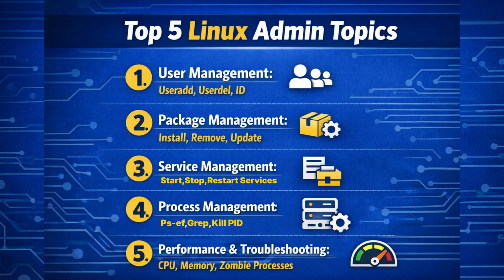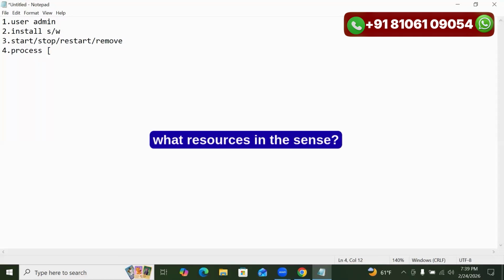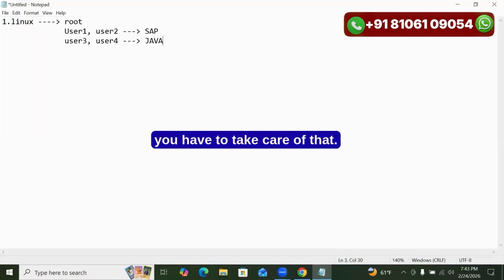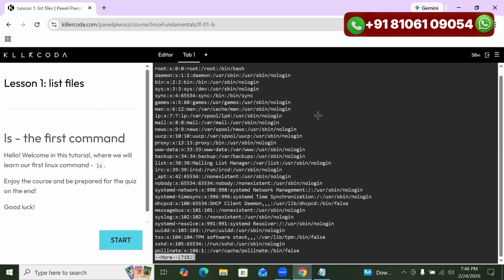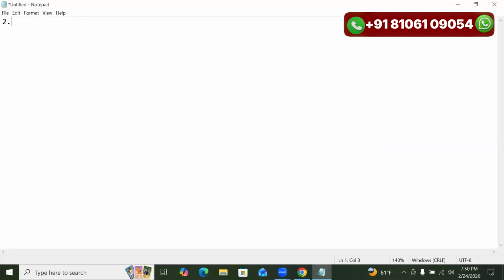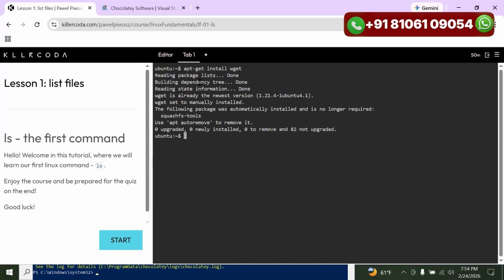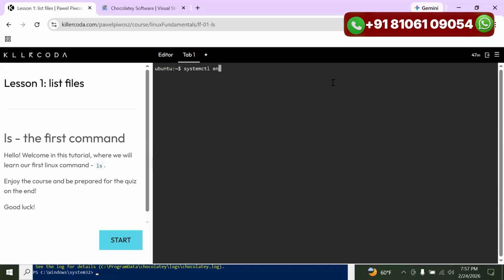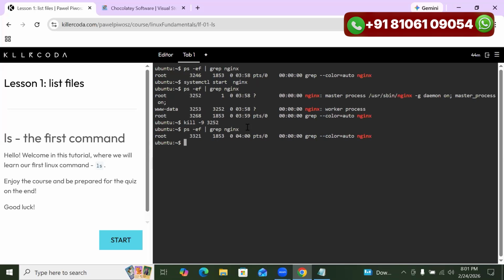Linux Administration for Beginners: User & Group Management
READY TO MASTER THE BASICS OF LINUX ADMINISTRATION? In this video, we bridge the gap between Windows and Linux by showing you how to perform everyday administrative tasks in a command line environment. Whether you are a student or an aspiring system admin, these core skills are essential for managing any Linux server effectively. 🚀

We begin by exploring user and group management, demonstrating how to create accounts, assign permissions, and handle password security. You will see exactly where Linux stores user data in files like ETC/PASSWD and how to modify user groups for different teams like SAP or Java. Understanding these fundamentals is the first step to securing your operating system. 💻

From there, we move into software management, comparing Windows package managers like CHOCO to Linux tools like APT and YUM. You will learn the correct way to install, remove, and update software packages such as the Nginx web server. Managing software is not just about installation; it is about ensuring your environment stays up to date and functional. 🛠️

One of the most important parts of this tutorial covers system services and performance. You will learn how to use SYSTEMCTL to start, stop, and enable services so they persist even after a system reboot. Finally, we tackle process management, teaching you how to monitor system resources like CPU and memory, and how to use the KILL command to handle unauthorized or zombie processes that might slow down your applications. ✅

CHAPTERS

0:00 Introduction to Linux Administration
2:45 User and Group Management Basics
5:30 Understanding Password and Group Files
8:15 Software Installation and Package Managers
11:45 Managing Services with Systemctl
14:30 Process Monitoring and Troubleshooting
17:30 Conclusion and Summary